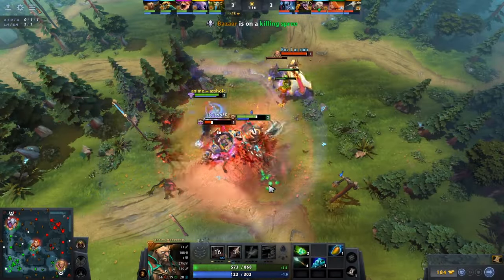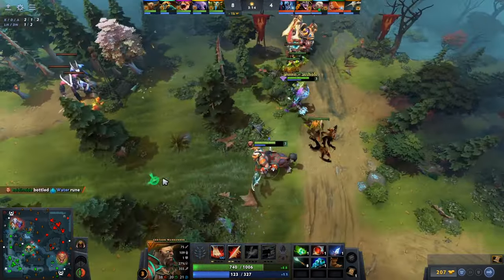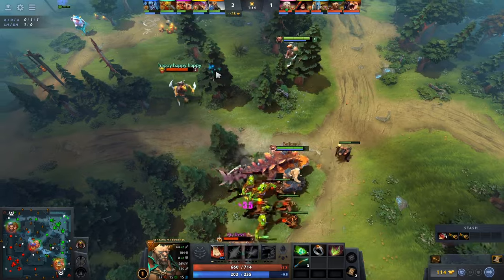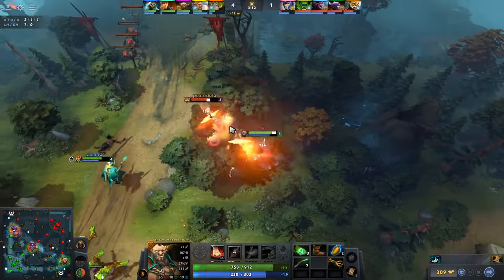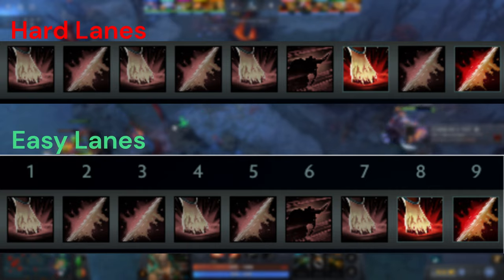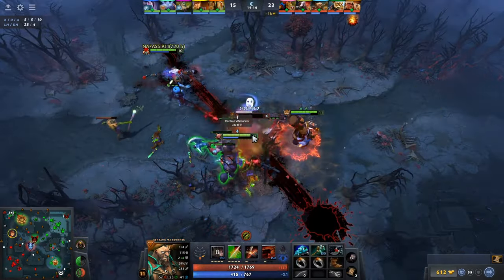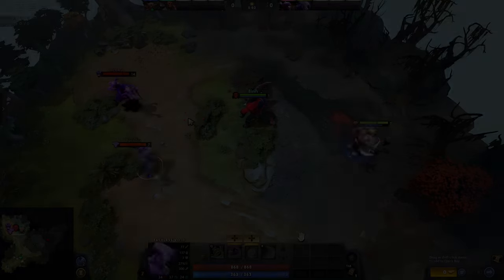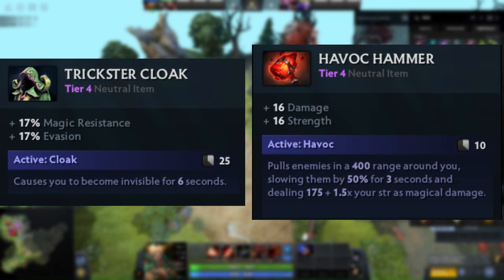The Most Underrated Support of 7.34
We've all been seeing Warlock, Treant, Venge, NP in almost every game and the meta has become a bit boring. There's a new hero that not many players are playing. Centaur is a direct counter to Meta Core heroes like Sven, Meurta and is quite fun to play as well.

Timestamps:
0:00 Intro
0:37 Strengths
1:51 Lane Item Build
2:58 Bounty Rune
3:21 Laning Phase
4:47 Easy Matchup
5:56 Hard Matchup
6:53 Skill Build
7:33 After Laning Stage
8:48 How To Fight
9:49 Late Game Itemization
10:37 Aghanim's Scepter
11:25 Shard
11:43 Talents
12:09 Neutral Items
13:15 Coaching & Outro